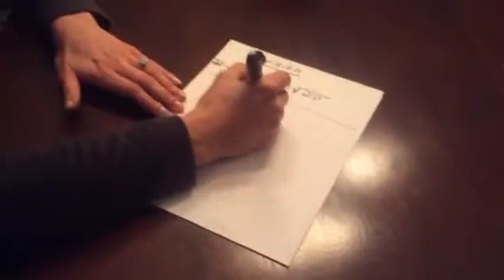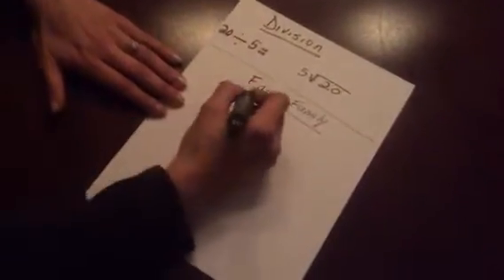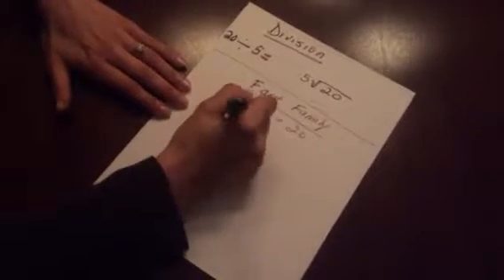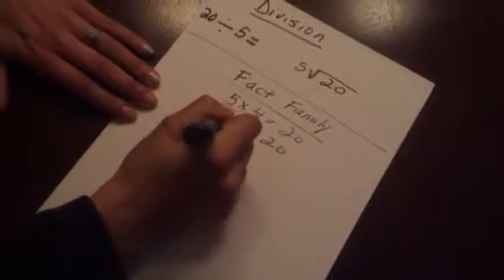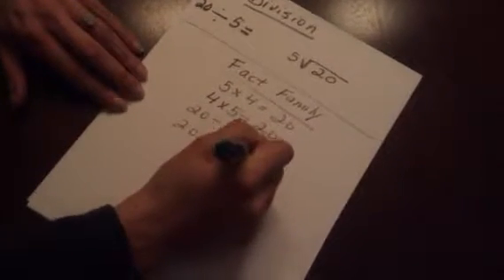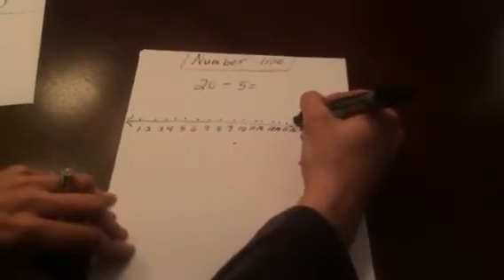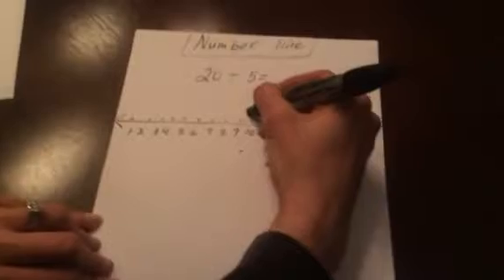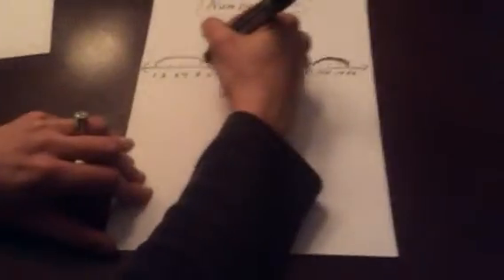Beginning division with Milo the math cat